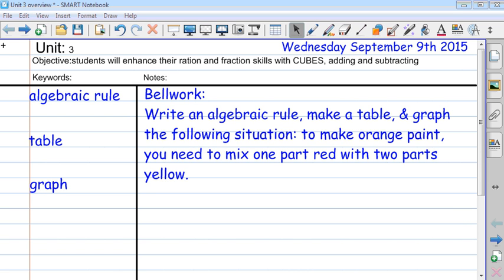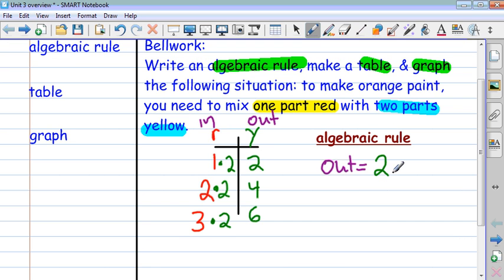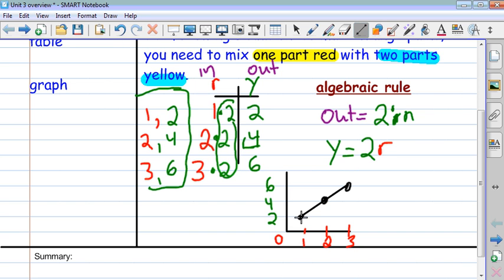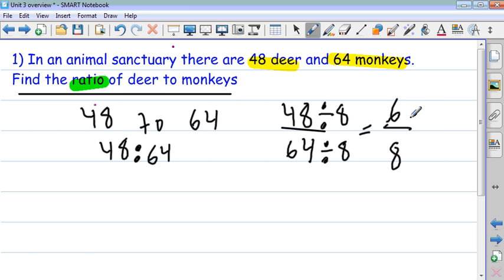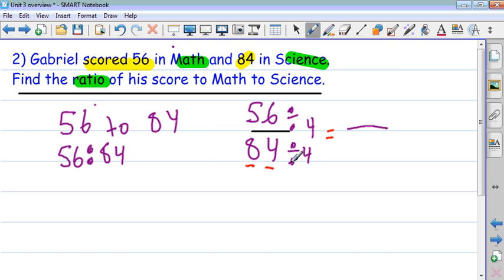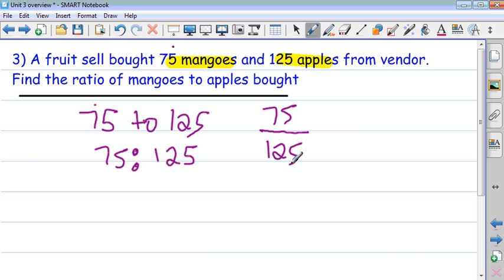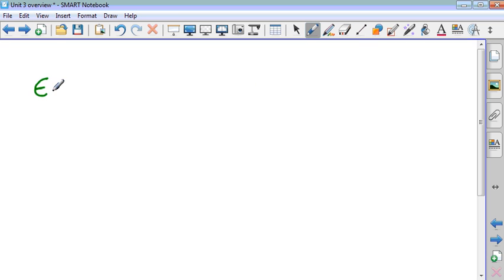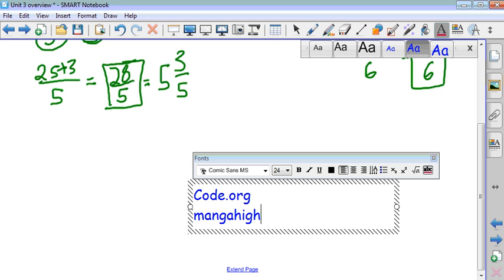Wednesday September 9th 2015 sub video